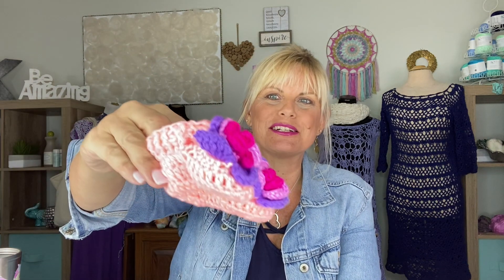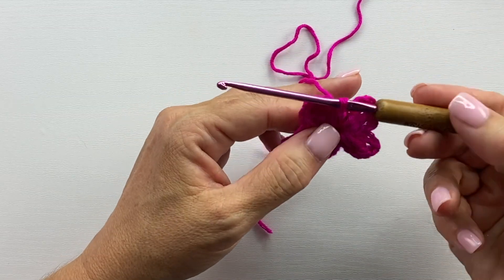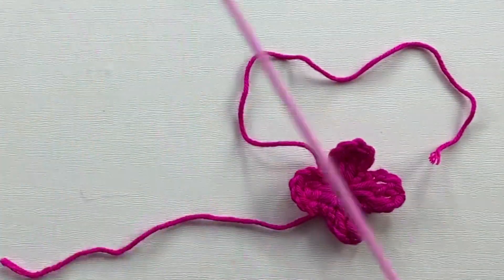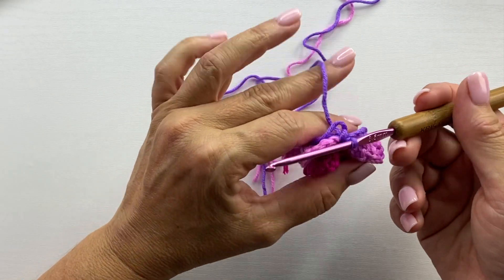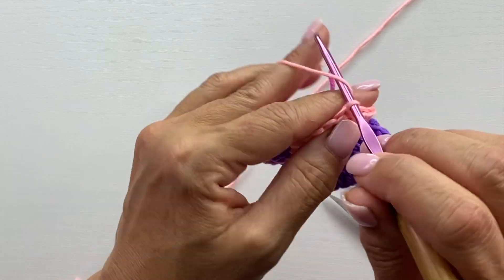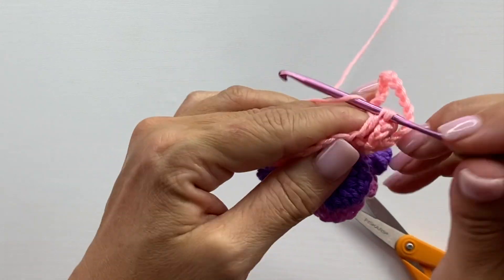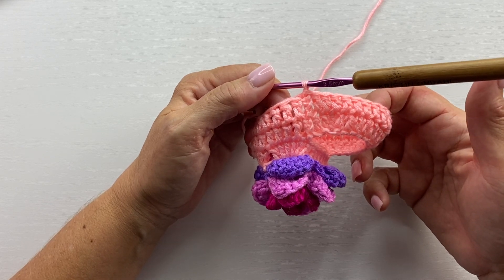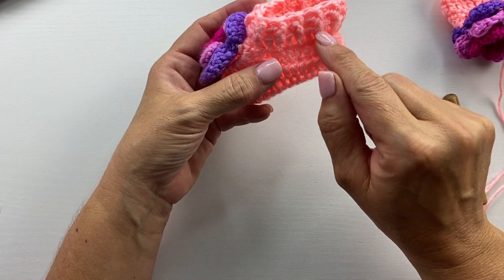Hibiscus Layette Part 1 of 3 Booties with 3-Dimensional Flower Easy Fast Beginner Crochet Pattern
crochetpattern crochetbooties crochetyarn In this video, learn how to make a 3-dimesional flower and an easy baby bootie. It is part 1 of 3 part video series for the Hibiscus Layette Set Crochet Patterns that include baby booties, a hat and a matching motif baby blanket. Get the FREE Pattern, link to download the ad-free PDF pattern and shop Be So Baby Yarn

crochetpattern crochetbooties crochetyarn In this video, I hope you will learn how to make a 3-dimesional flower and a pair of easy baby booties.This video is part 1 of a 3 part video series for the Hibiscus Layette Set Crochet Patterns that include baby booties, a hat and a matching motif baby blanket. Get the FREE Patterns, link to download the ad-free PDF patterns and shop Be So Baby Yarn